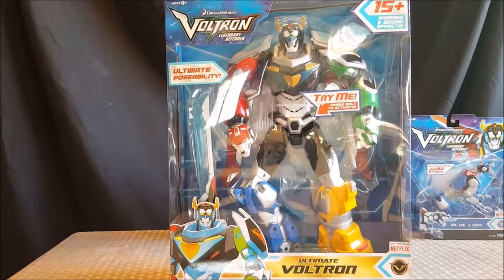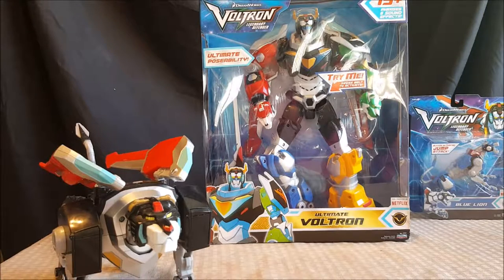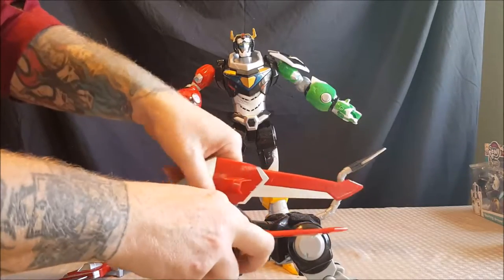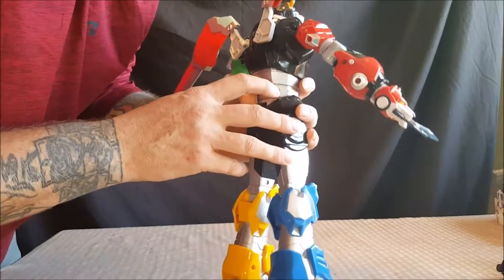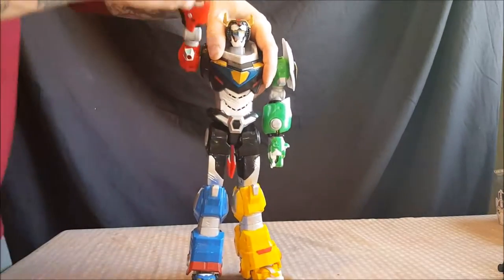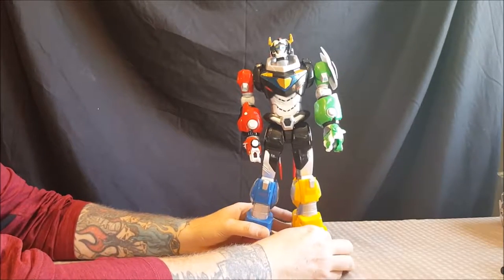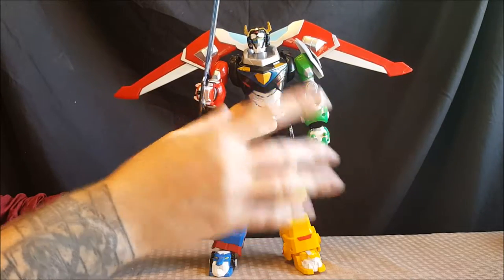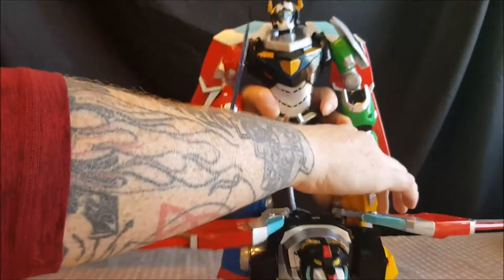Ultimate Voltron 14" Electronic Figure | Playmates Toys Review | Voltron Legendary Defender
This Video is NOT made for kids, This video is for adult collectors Ultimate Voltron 14" Electronic Figure | Playmates Toys Review | Voltron Legendary Defender
Playmates Toys ultimate VOLTRON 14 electronic figure review

Voltron Legendary Defender Ultimate Voltron Toy Review

With Ultimate Voltron, you can battle the evil Galra forces with a highly detailed and feature packed version of Voltron! Ultimate Voltron has lights, sounds, "laser" projectiles, incredible detail and articulation, and of course Voltron's sword! 20+ phrases and sounds! Includes lights. Green Lion can fire "laser" projectile!. Includes Voltron's Sword!

Today on the show, Shannon reviews the Ultimate Voltron giant size action figure from Playmates toys.